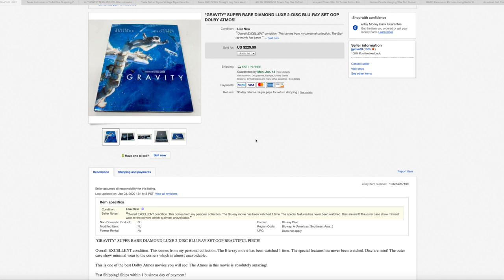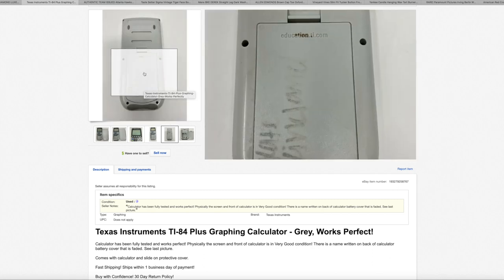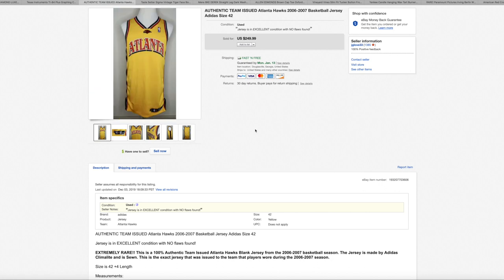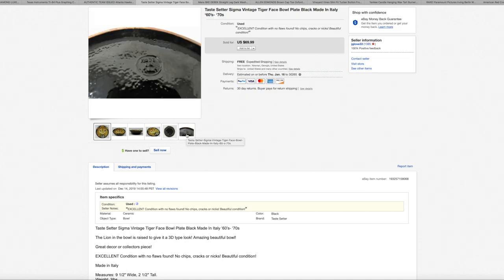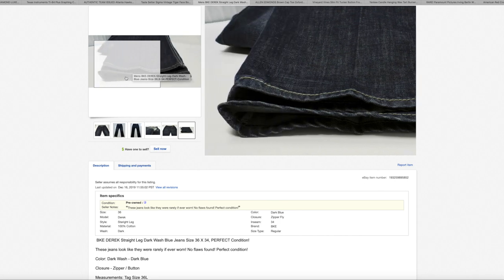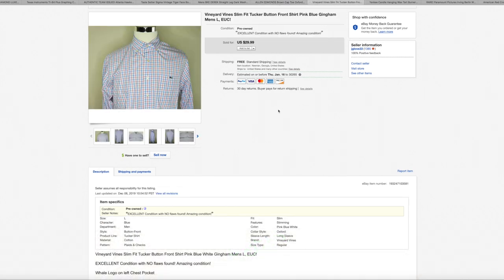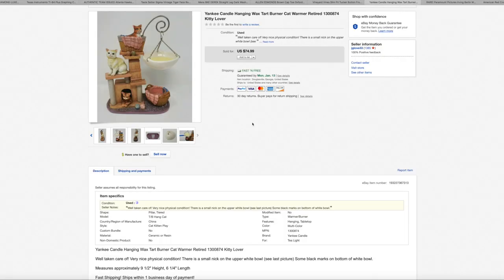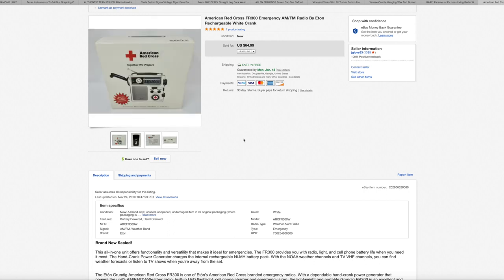My Top 10 items that sold on ebay in 30 days. Super Fast Sellers!